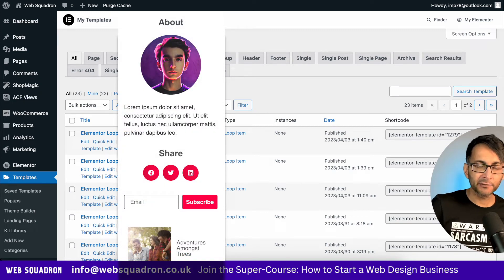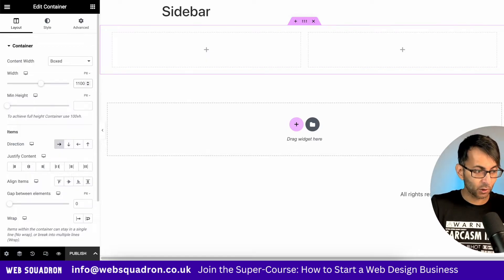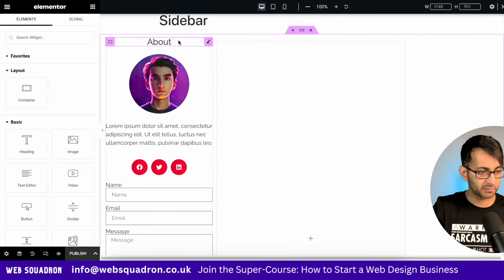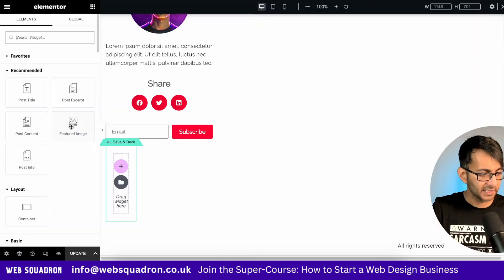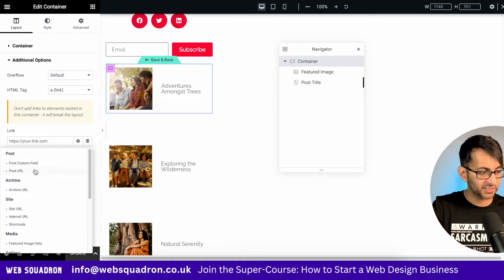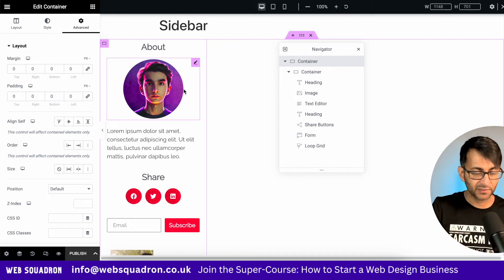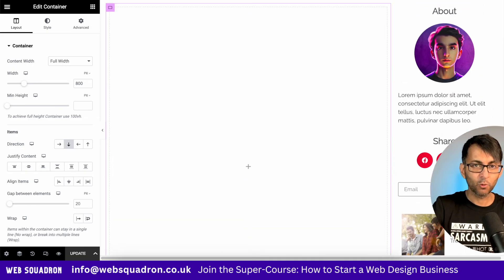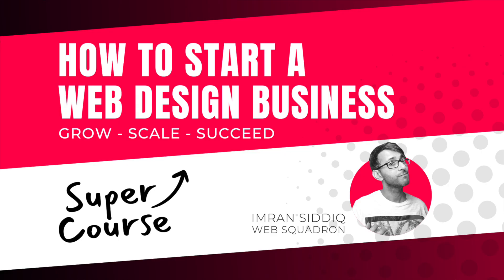Add a Sidebar Template - Elementor Wordpress Tutorial - Hello Theme - ElementorPro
This is how to add a Sidebar Template - Elementor Wordpress Tutorial - Hello Theme - ElementorPro